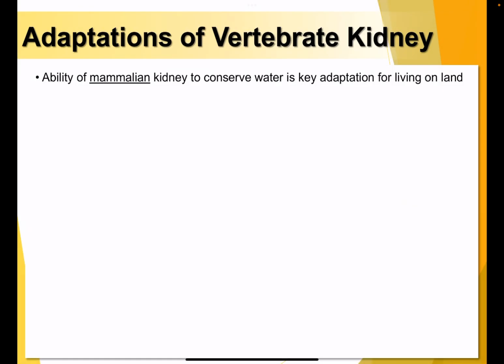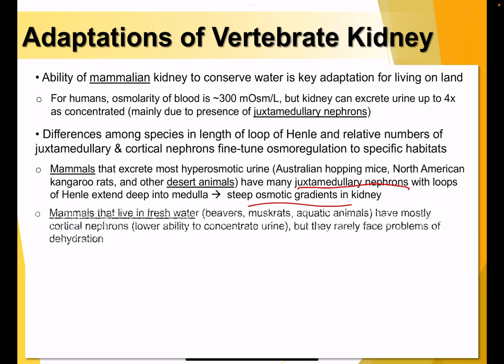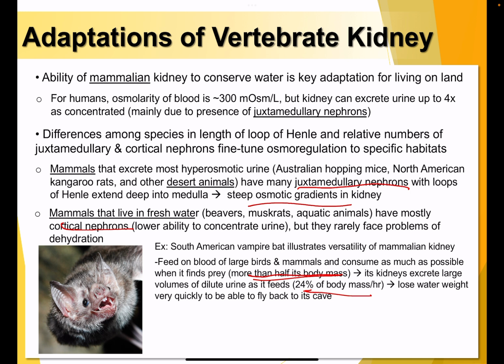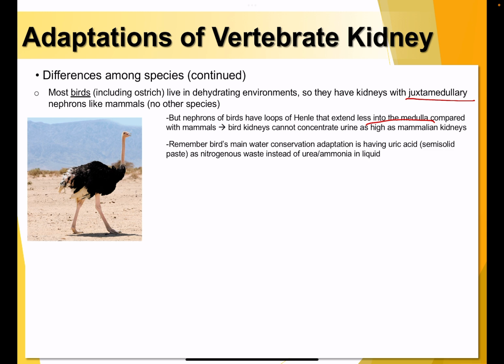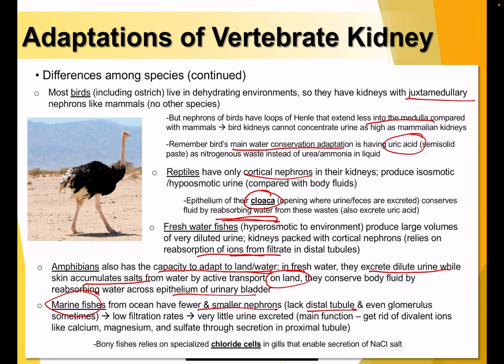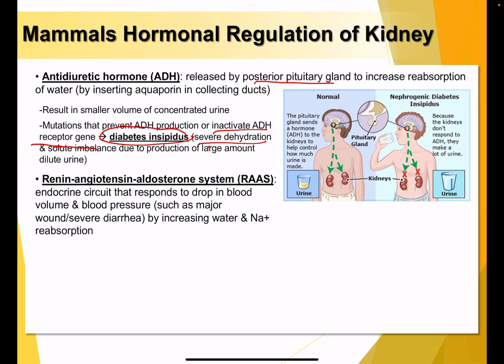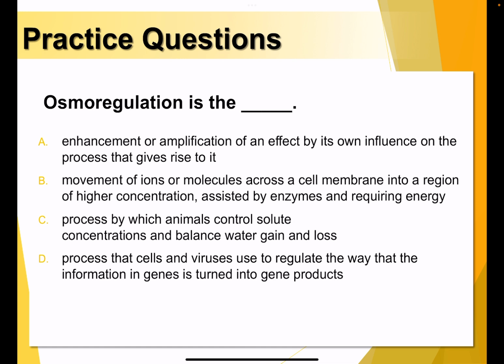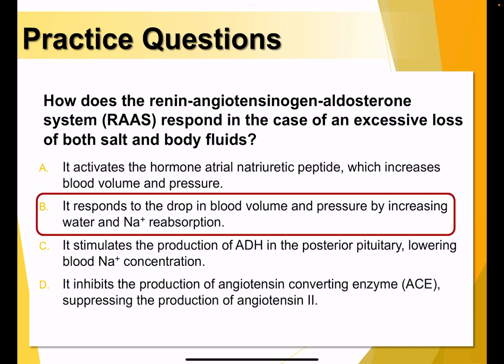Ch 44 Osmoregulation and Excretion Part 3